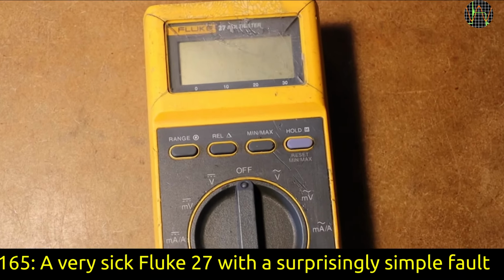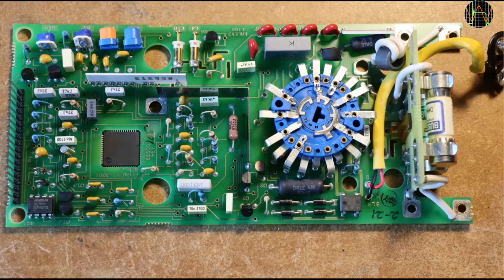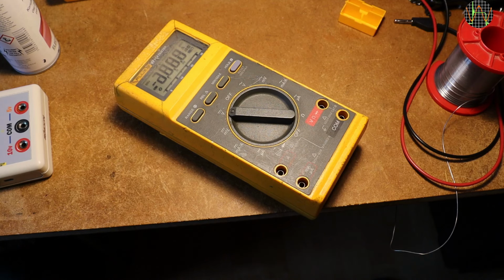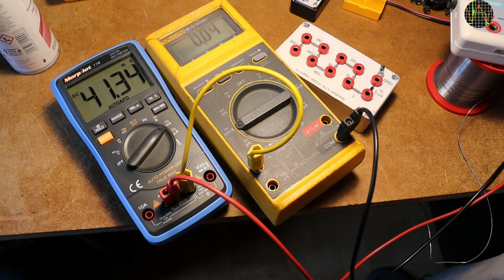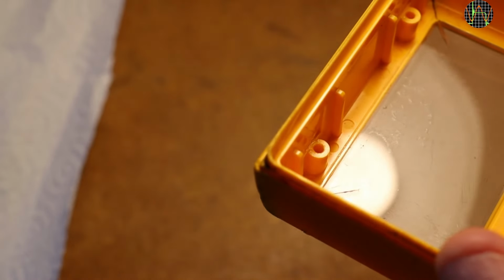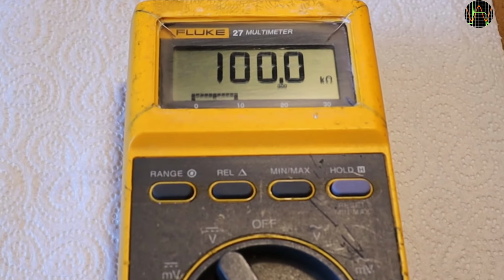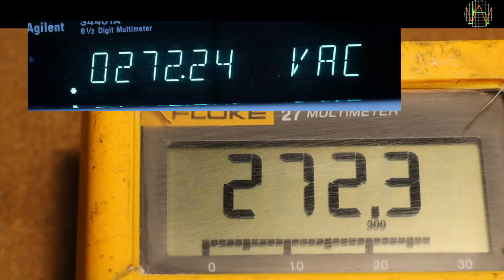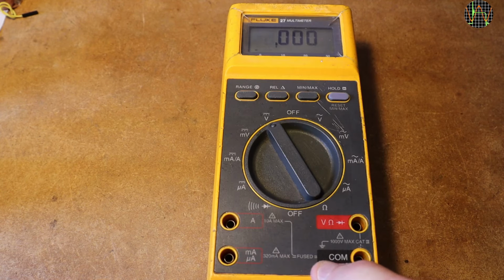165 - A very sick Fluke 27 with a surprisingly simple fault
In my quest to see if used multimeters may be worth getting and repairing, I stumbled upon this non-working Fluke 27. It needed a lot of attention but surprisingly most for restoring its exterior, the electrical problem was an easy fix.

0:00 Diagnosis
1:02 Opening
2:13 The Problem
2:58 It works
3:20 Cause
3:59 Fuse
4:50 Outside
7:10 Calibration
9:25 Conclusion